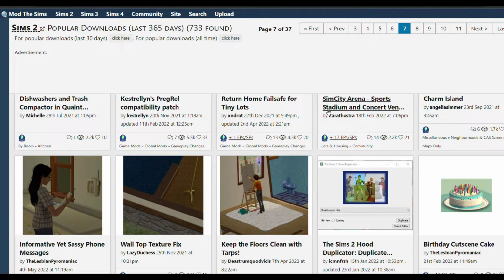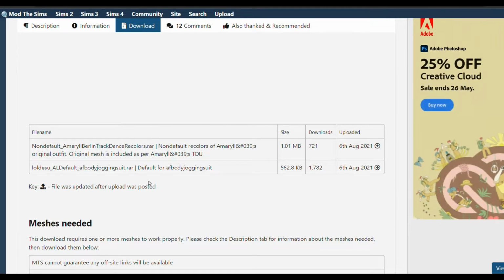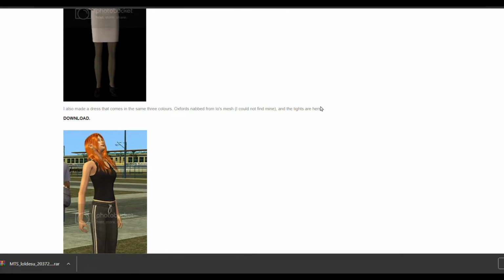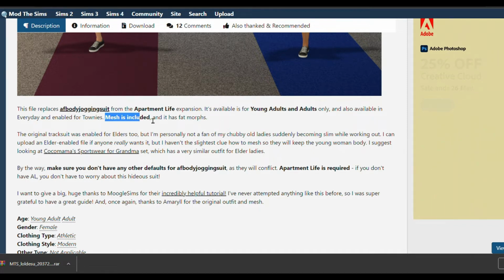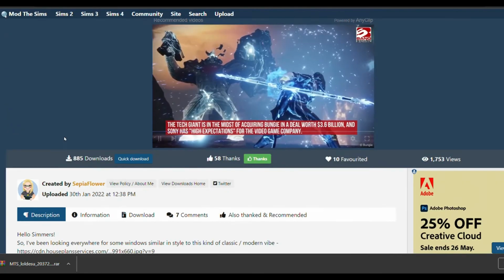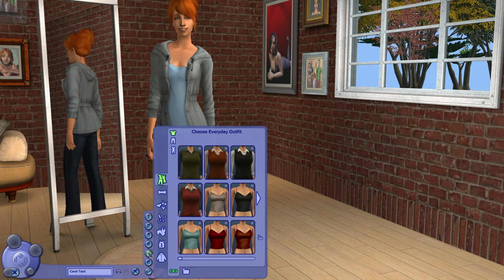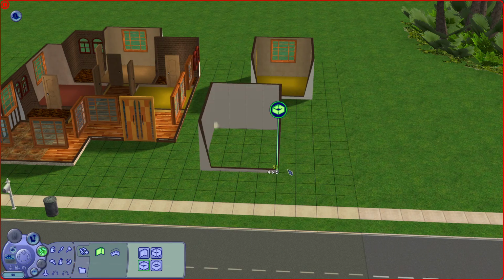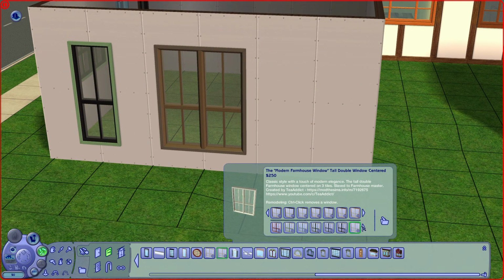How To Get Custom Content in the Sims 2